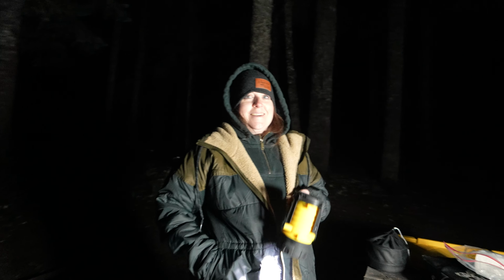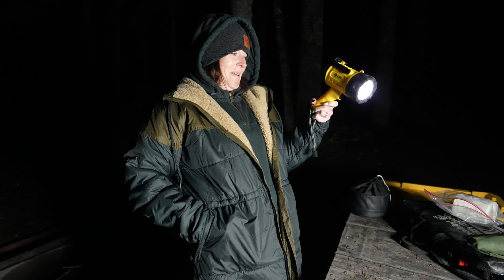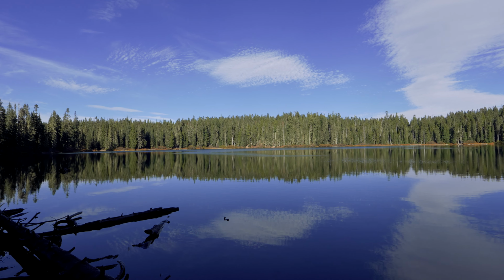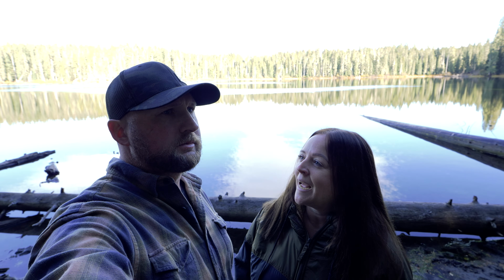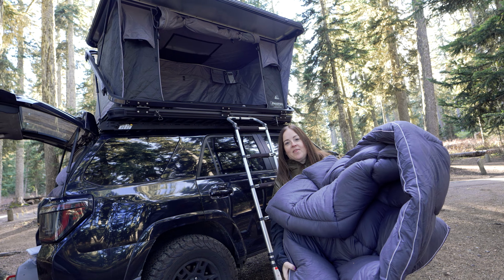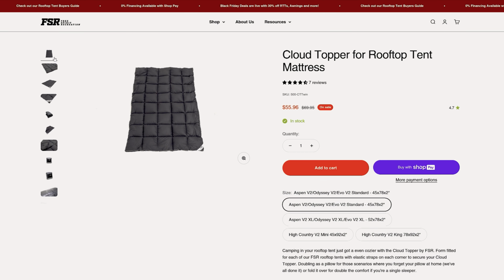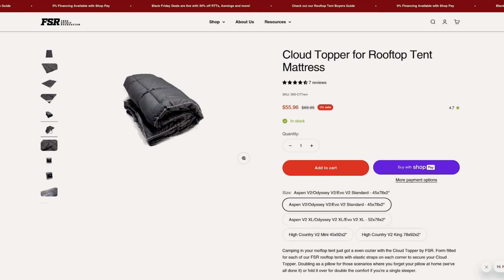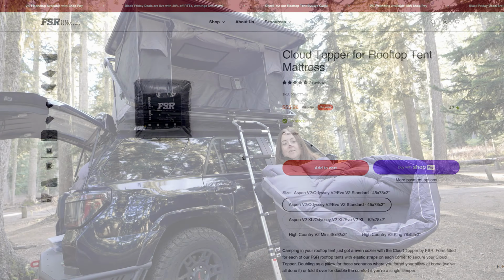Fall Camping at Takhlakh Lake: Braving the Cold, Rain, & Unexpected Guests | November 2024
Embark on an unforgettable late fall camping trip to Takhlakh Lake, nestled in the shadow of the magnificent Mount Adams. Join us as we brave the elements—cold winds, relentless rain, and the unpredictable company of unexpected guests. This video captures the true essence of autumn camping: from a beautiful hike around the lake, to the cozy comfort of enjoying a hearty bowl of homemade chili by the campfire.

Whether you're an experienced camper or just love the great outdoors, this adventure is packed with inspiration, practical advice, and a glimpse into the unpredictable beauty of nature in the Pacific Northwest. Come along for the ride and see how we turn a potentially daunting experience into a memorable journey!
Takhlakh Lake Video September 2022